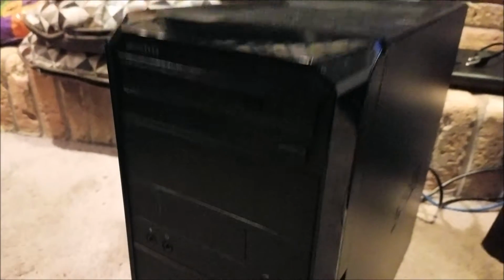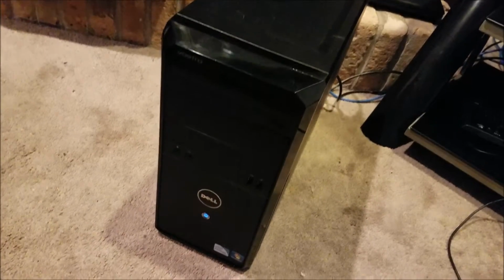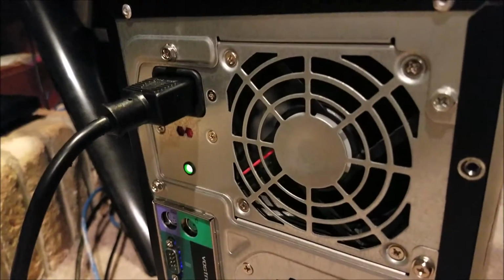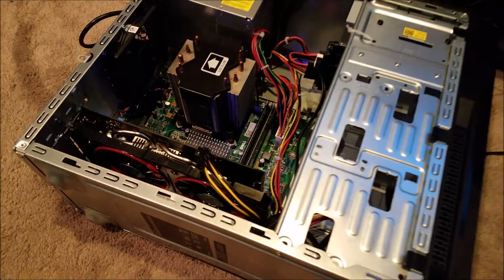Under $100 COMPLETE Budget Build Vostro 230 RX 460 Q9550 - Bratboy90 - Machinima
The build was under $100.
Computer FREE
CPU: Q9550 to upgrade from E8500 $29 Ebay Shipped
GPU: AMD RX 460 $65 USED Craigslist
RAM: 8GB I had sitting around (limited to 1333MHz due to oem mobo) The OEM 4GB would be sufficient IMO.
HD: OEM
CPU Cooler was a spare I had. OEM would be fine.

I'm sure you also can build cheap if you find good deals and slap together a basic rig. Nothing fancy. What I can say is that the PSU is capped out with the RX 460. Plugging in the disk drive makes the bios not even boot.

Thanks for reading and watching the video. You can find benchmarks on this build in my channel. Sorry the video is short and feels rushed. No need to waste your time talking about stuff that's easily researched more in a google search. :D